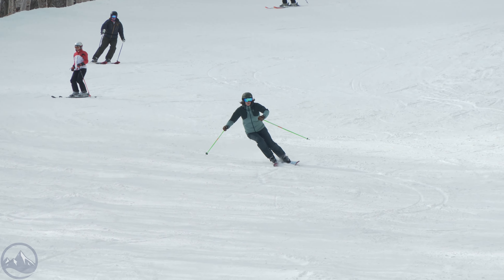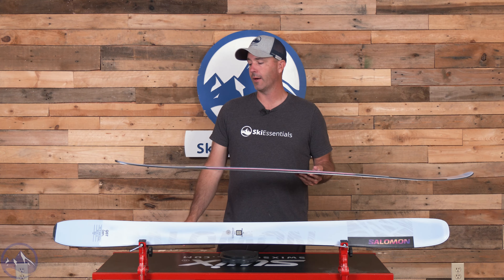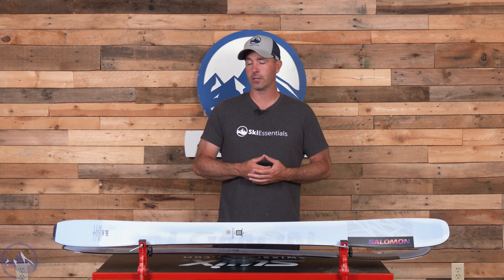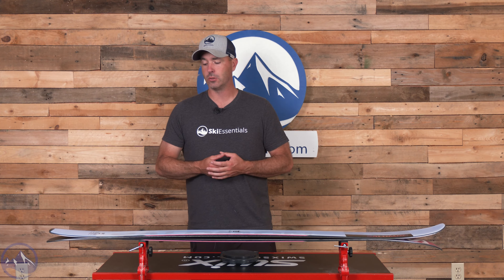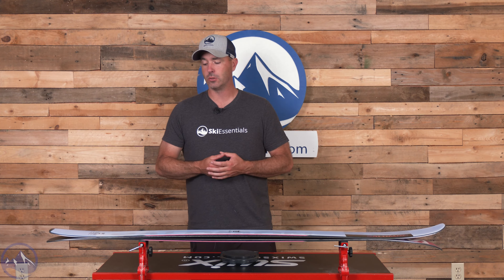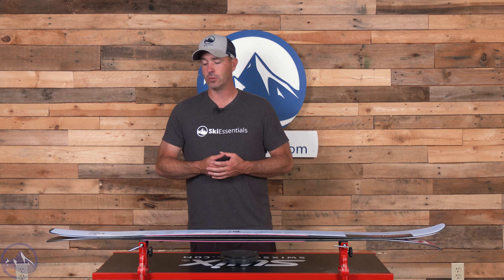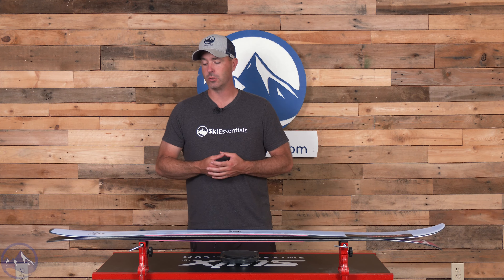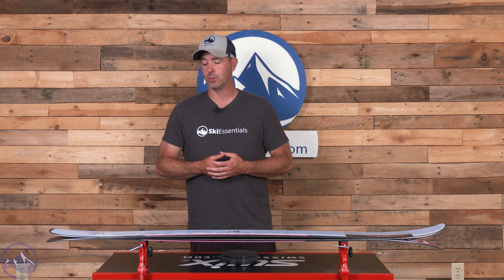2025 Salomon QST Lux 92 - SkiEssentials.com Ski Test Review